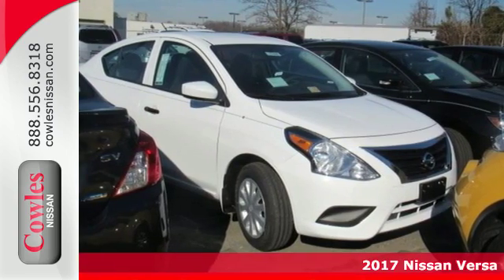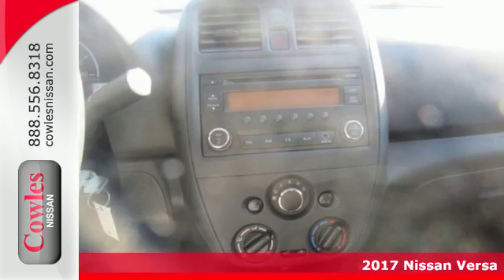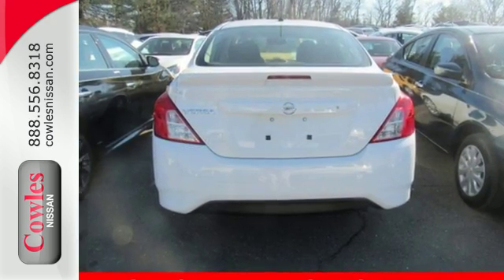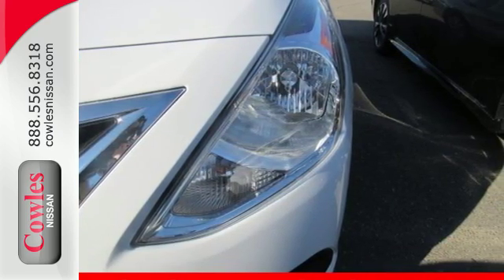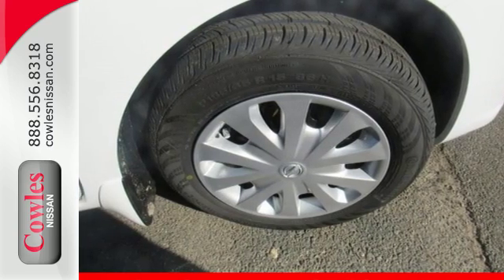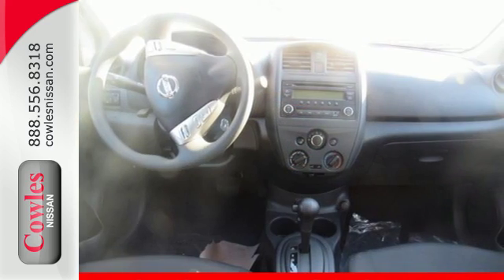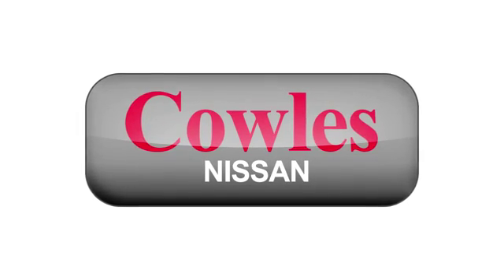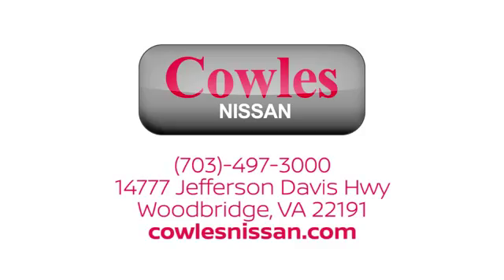New 2017 Nissan Versa Washington DC VA Woodbridge, VA #170384 - SOLD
Year: 2017
Make: Nissan
Model: Versa
Trim: 1.6 S Plus
Engine: 1.6L I4 DOHC 16V
Transmission: CVT with Xtronic
Color: White
Interior: Charcoal
Stock #: 170384
VIN: 3N1CN7AP4HL830291
2017 Nissan Versa 1.6 S Plus STOP! Read this! Talk about a deal! Ask about our Special Rates this month! brbrAre you still driving around that old thing? Come on down today and get into this outstanding-looking 2017 Nissan Versa!

Address:
14777 Jefferson David Hwy